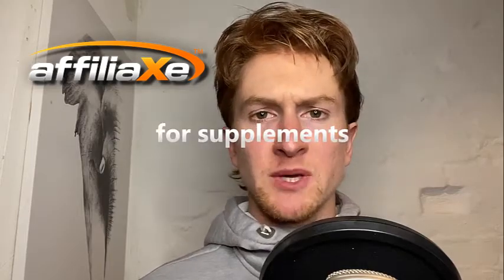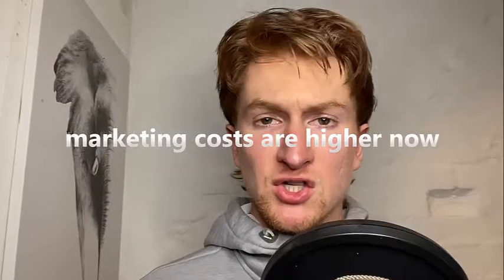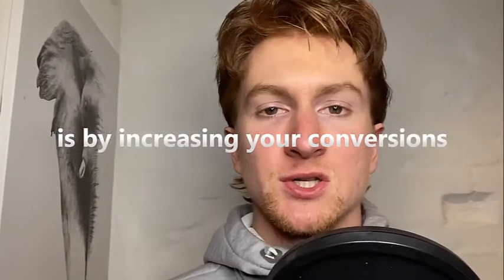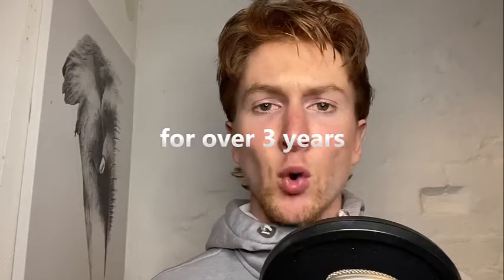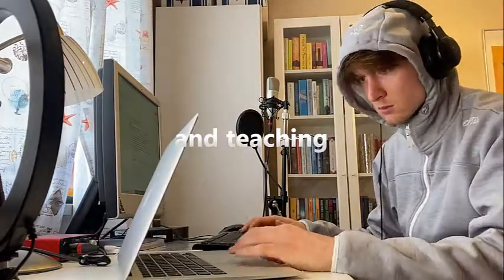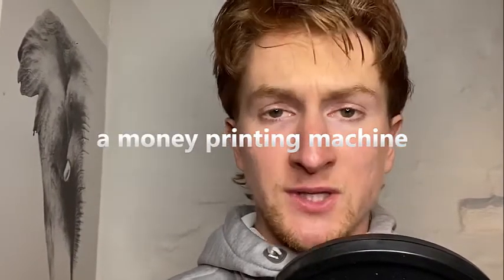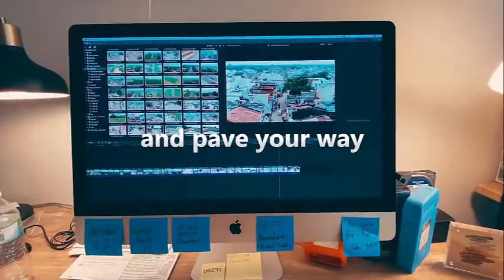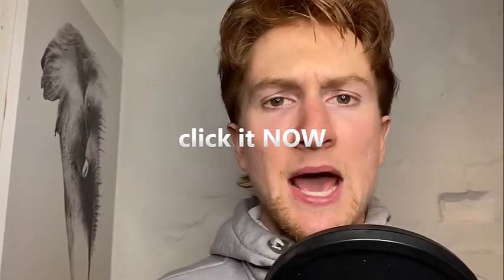How To Make Money Promoting AffiliaXe Supplements Online - $18k+ Per Day Method!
I've had a lot of different 9-5 jobs during my 21 years on this planet. Everything from burger flipper on BK, to slinger on the port of my hometown, to telephone seller for a TV-company. Though, I always dreamed of something bigger.

On the side I had a decently successful supplement store that I was dreaming of having as a full time job. One lucky day, back in 2017, I stumbled on a legit online guru who gave me some tips about how I could improve my store, things that I never had thought of. I was completely hooked. All this time I thought my store was complete, but when I started to dig a little deeper I realized there is whole world of improvements that can be done everywhere. That day I swore to myself that I was going to learn EVERYTHING about supplement marketing and selling.

Marketing supplements on facebook to doctors strategy affiliate network dietary nutritional direct online vitamins and for health company multi level companies food ideas email plan of gym strategies influencer industry medicare simply manager protein sports supplement social sell amazon shopify from home ebay in canada shop australia how at your can a physician bodybuilding bangladesh buy does walmart collagen chiropractors walgreens cvs cross gnc dog you that petsmart expired i fitness workout fake healthkart genuine homemade herbal hgh uk my malaysia usa iodine we want keto what stores license legally part time over the phone requirements certification learn places near me india natrol anyone now opened prostate quality reddit sport law school steel top t cell wholesale unused unopened where used vitamin website zinc costco selling 2021 instagram fba au 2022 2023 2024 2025 best buying making brain by brands biotin beauty china insurance cost calcium counterfeit etsy energy spain singapore hong kong joint job kenya laws legal private label largest sri lanka make money florida mineral menopause nz natural pet is profitable probiotic standard process retail skin sleep build muscle testosterone thyroid us vegan worldwide women's websites #1 number 1.

affiliaxe sign up,
affiliaxe review,
affiliaxe offers,
affiliate blog,
affiliaxe careers,
affiliaxe affiliate program,
affiliaxe affpaying,
performance affiliaxe aff,
affiliaxe facebook pixel,
is affiliaxe safe,
affiliaxe minimum payout,
affiliaxe marketing,
affiliaxe payment methods,
affiliaxe network,